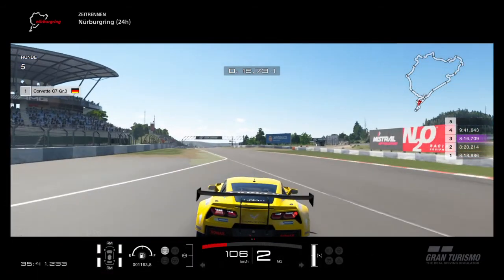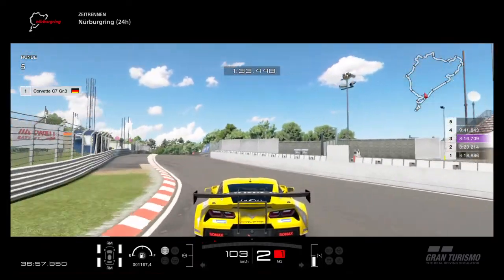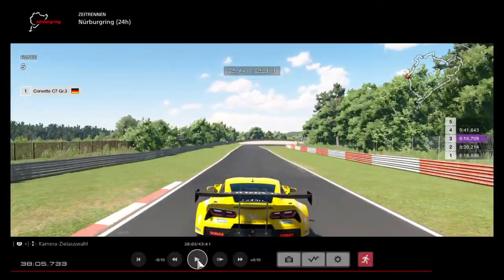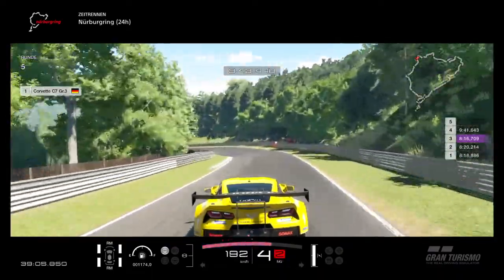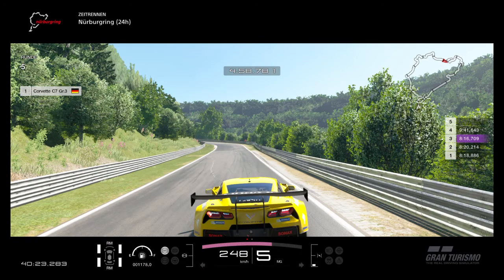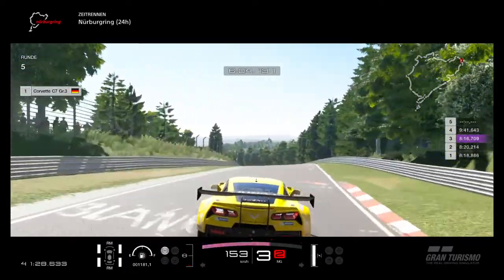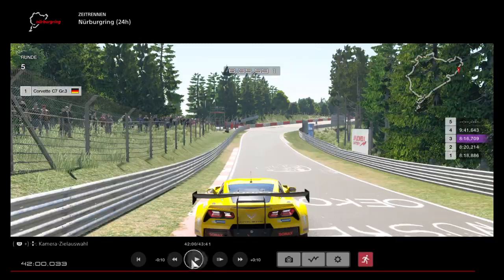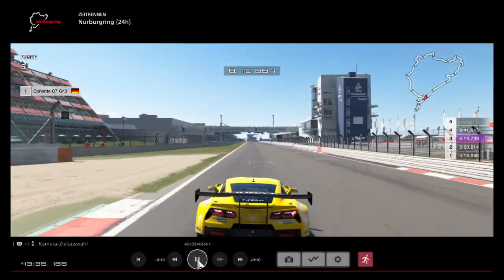Nordschleife Lap Guide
GRAN TURISMO™ SPORT